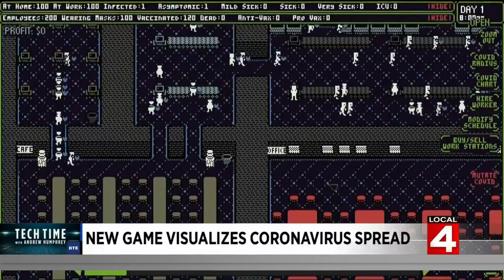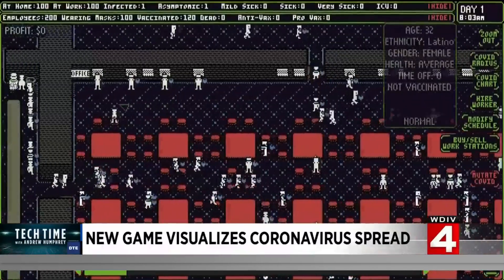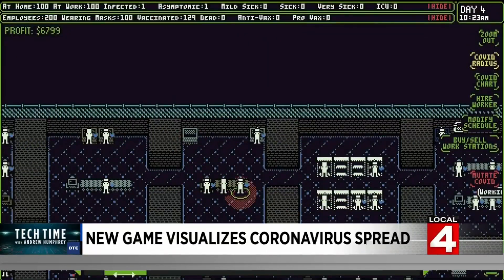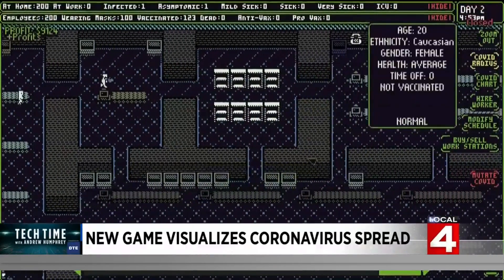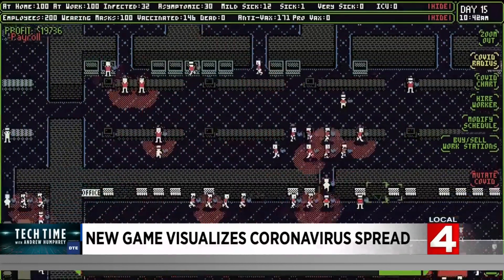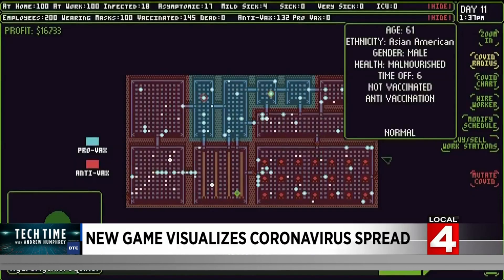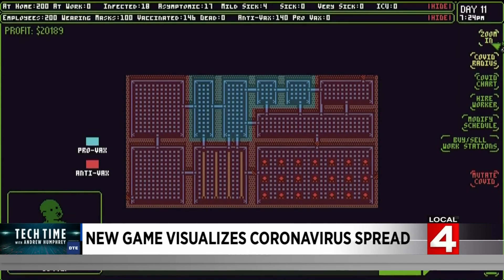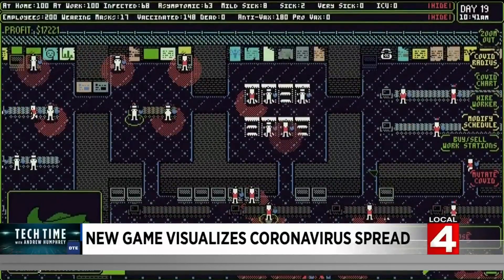Tech Time: New video game shows how COVID spreads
A new video game inspired by the pandemic simulates how COVID-19 spreads among people, and includes some dark humor.